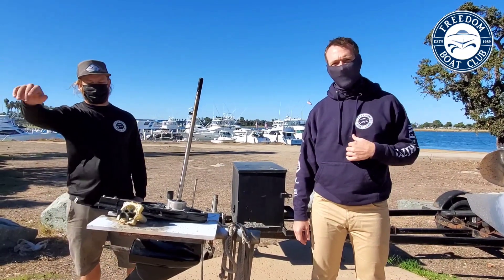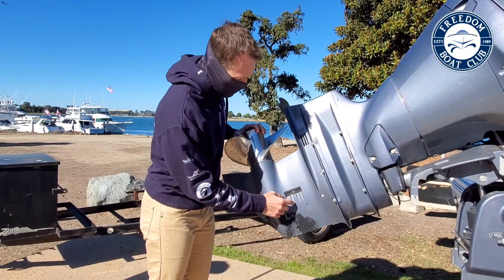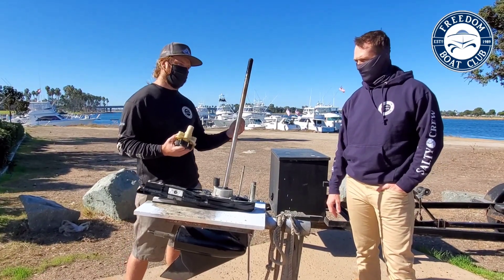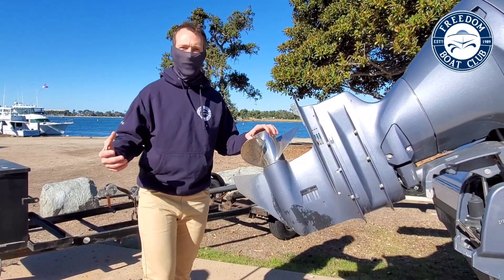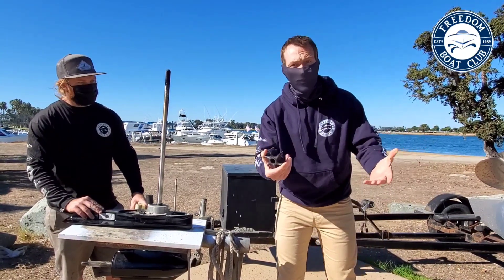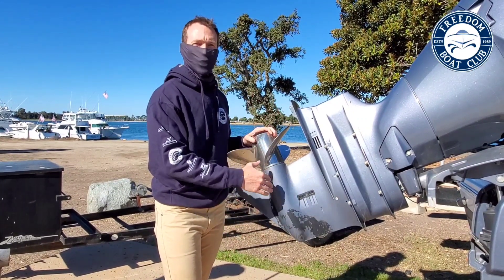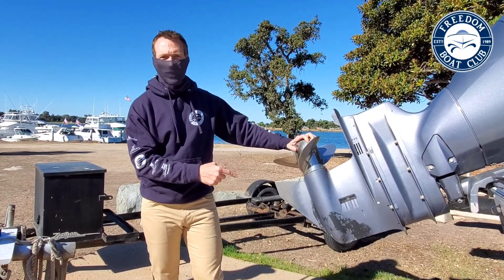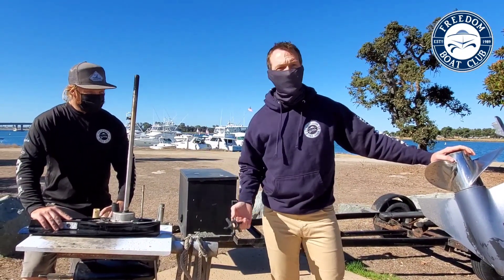Lower Unit Overheating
Freedom Boat Club San Diego Owner, Dan, and Lead Technician, Sean, review the causes for Yamaha and Mercury lower end units overheating. When your engine goes into guardian or limp mode, this is the motor's way of protecting itself from overheating and causing major damage. Allow the engine to idle in guardian or limp mode to cool the engine to temperatures below 133 degrees Fahrenheit. If the cooling vents on the lower unit are blocked, the obstruction must be safely removed. Before trimming the engine up, be sure to shut off the motor to prevent further overheating. When the blockage has been cleared, you may trim the motor back down and start the engine. It is important to continue to allow the motor to cool before continuing your trip.